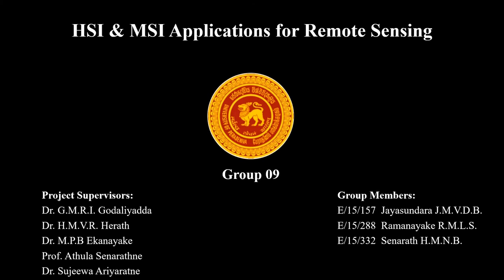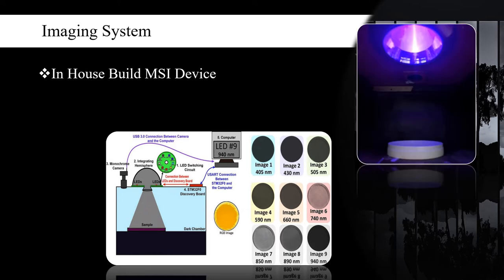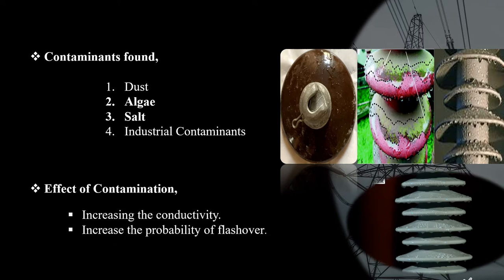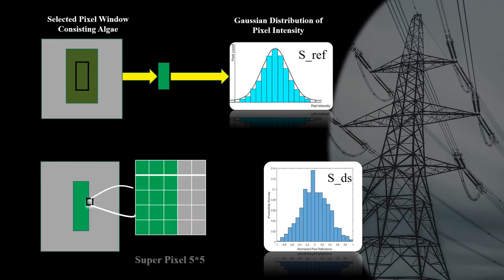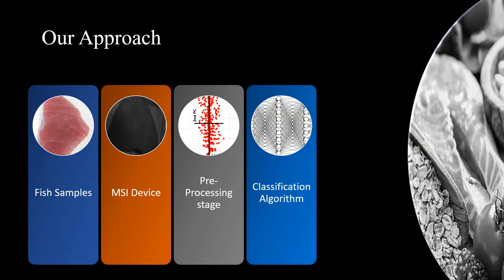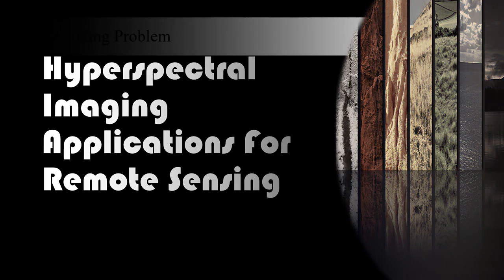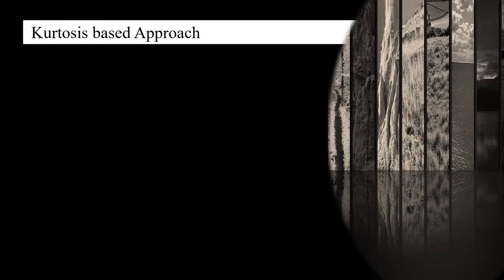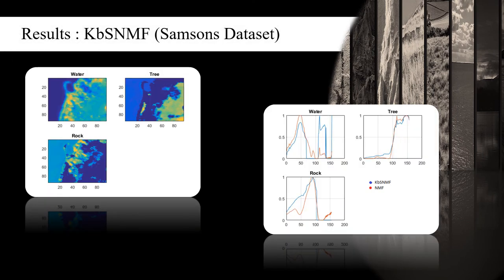Hyperspectral and Multispectral Application for Remote Sensing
Spectral Image (SI) analysis has become a key area in the field of remote sensing as a result of its ability to exploit richer information in the form of multiple spectral bands. Combining the advantages of SI with the emerging field of Machine Intelligence (MI) can be of vital importance in solving modern day problems. In this research project the feasibility of using Multispectral and Hyperspectral image analysis combining with MI to resolve real world problems is explored.
 Multispectral Imaging combined with MI was successfully employed in applications, analyzing Food Quality and High Voltage Insulator (HV) contamination assessment. During the research an accurate Convolutional Neural Network was deigned to identify quality levels of different types of fish. In addition, MI based algorithms for identifying algae affected areas and different salt contamination conditions/concentrations on HV insulator surfaces were developed. Hyperspectral Unmixing is an important subject in Hyperspectral Imaging (HSI) analysis. Over the past few decades many attempts have been made imposing auxiliary constraint on the Non-Negative Matrix Factorization (NMF) framework to effectively unmix mixed spectra. During the research a novel blind HU algorithm, referred to as Kurtosis-based Smooth Nonnegative Matrix Factorization (KbSNMF) which promotes the statistical independence among end members was implemented.

𝗦𝘂𝗽𝗲𝗿𝘃𝗶𝘀𝗼𝗿𝘀
Dr. G.M.R.I. Godaliyadde
Dr. Vijitha Hearath
Dr. M.P.B Ekanayake
Dr. Sujeewa Ariyawansa
Prof. Athula Senarathne

𝗧𝗲𝗮𝗺 𝗠𝗲𝗺𝗯𝗲𝗿𝘀
Name : Dhananjaya Jayasundara